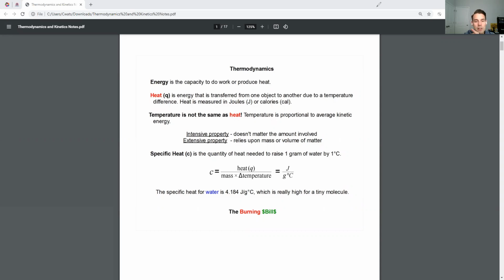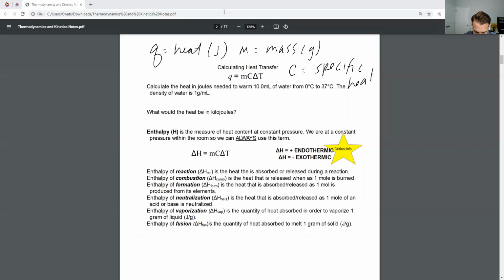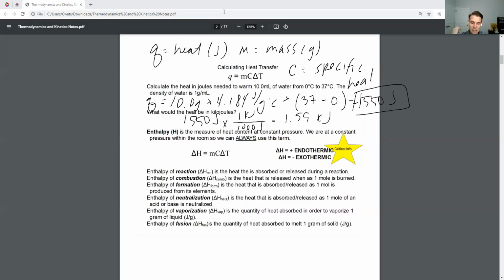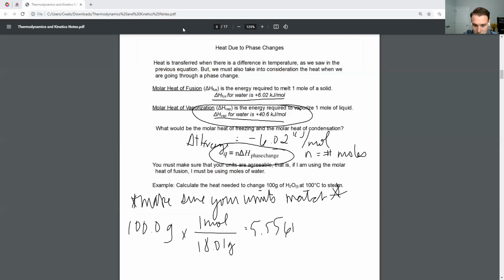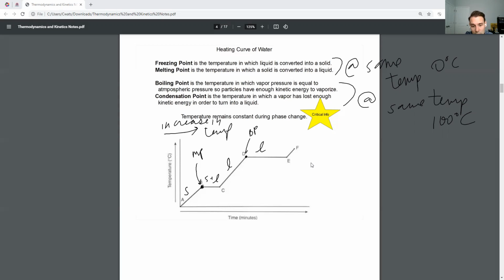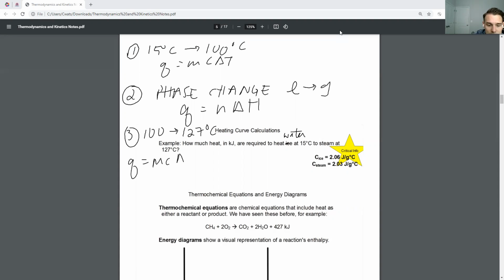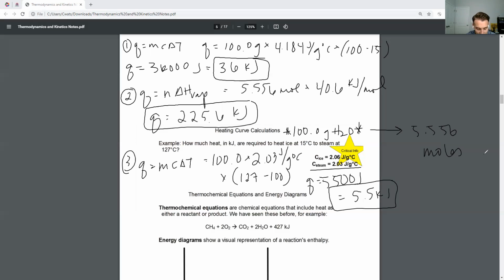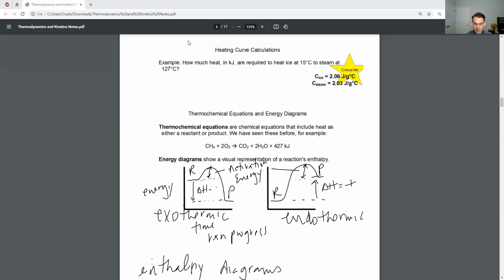Module 9, Lesson 1 Video Notes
This video introduces thermochemistry, looking at calculating heat transfer and heat related to phase changes. We put those two things together and look at heating/cooling curve calculations.